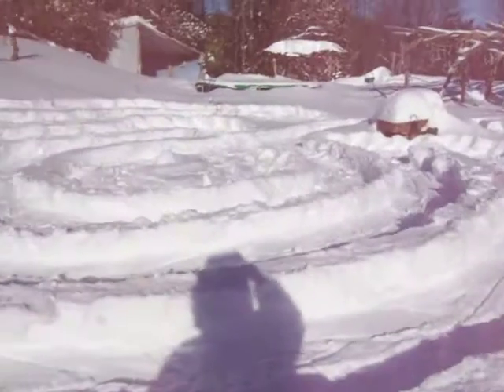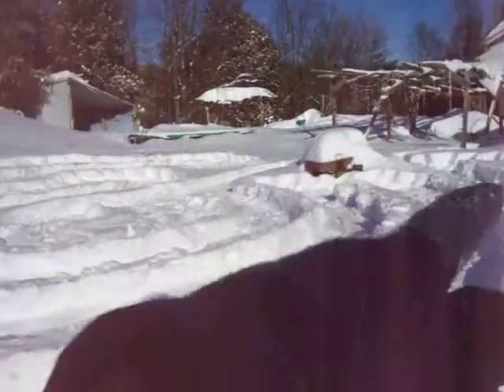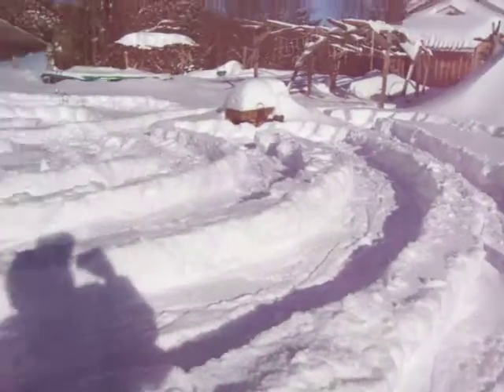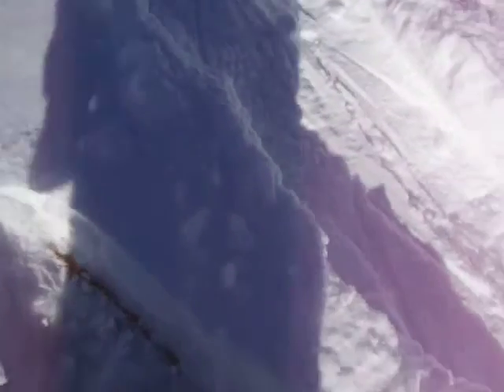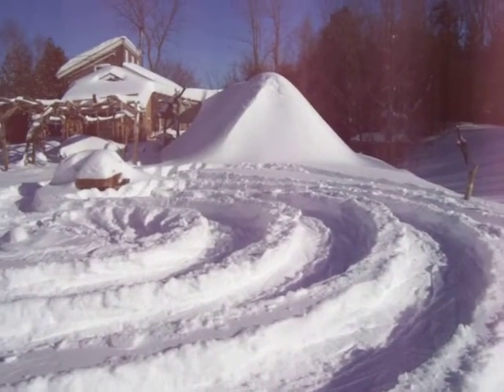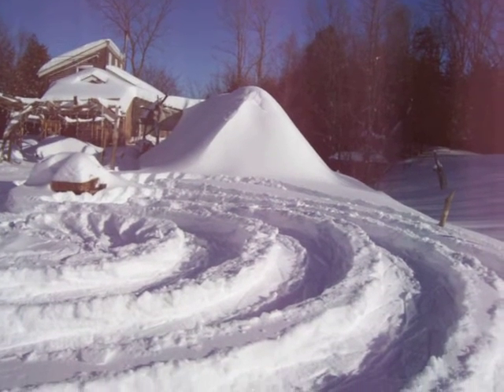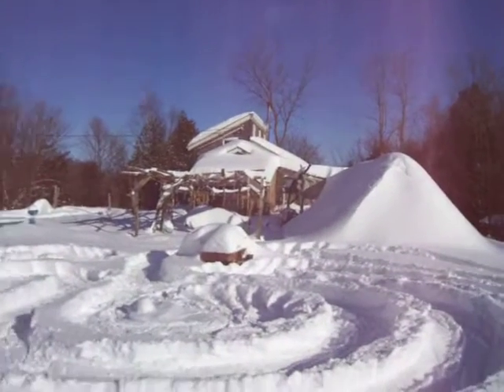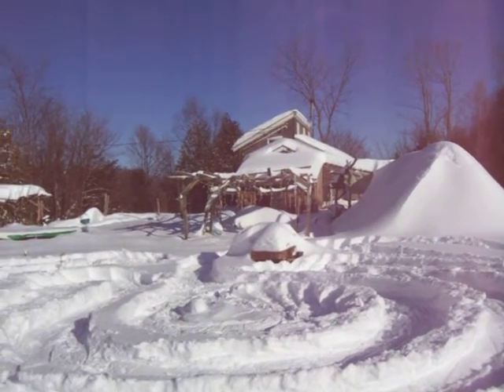Nancy Today: How to make a labyrinth in the snow (labyrinth 12) ASMR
Put your snowshoes on and make yourself a place to go in the winter, an esape from cabin fever when you're snowed in!